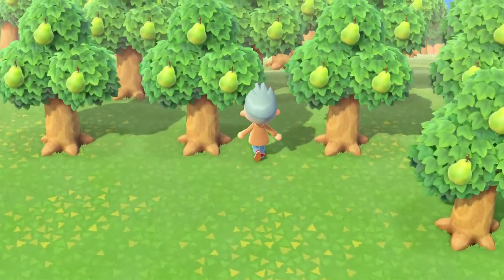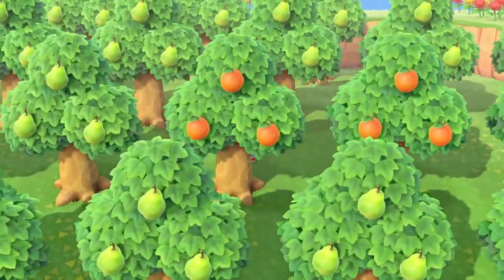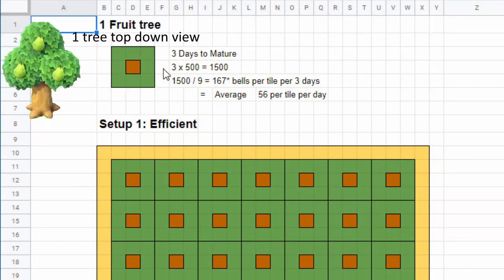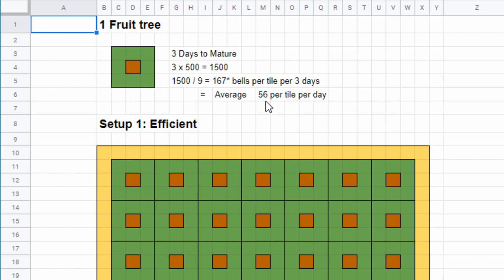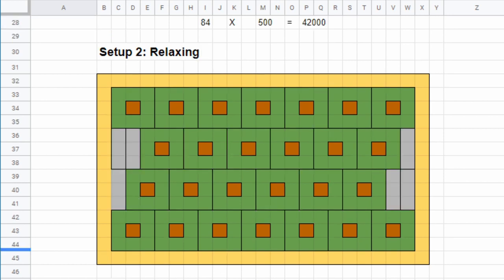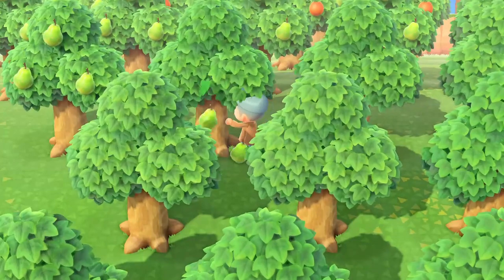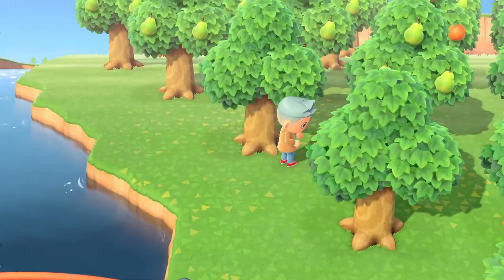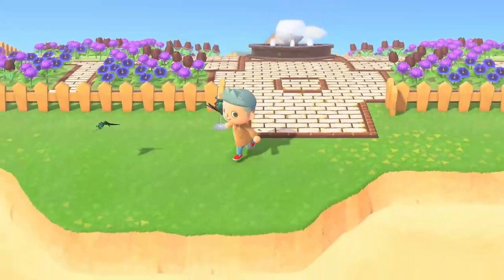📈How Efficient Are Fruit Trees In Animal Crossing New Horizons?📈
In this video I explain how efficient fruit trees are and what effect they have on the profitability per tile in Animal Crossing New Horizons. Since every non-native fruit is worth 500 bells, each tree produces 1500 every three days. Each tree needs 9 tiles of space in order to grow. It is not really that profitably in later game, but it sure is when you play everyday in the first month, since you are gonna need the money. Thank you for all the nice comments by the way :)

1 PM - Animal Crossing City Folk